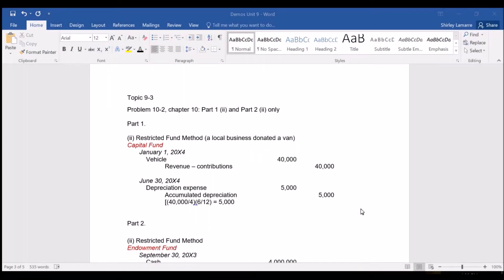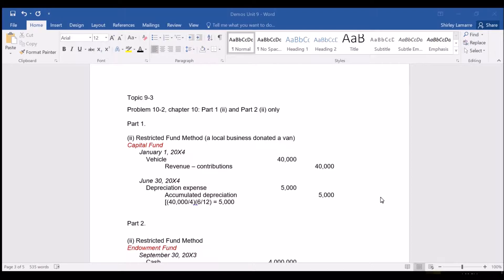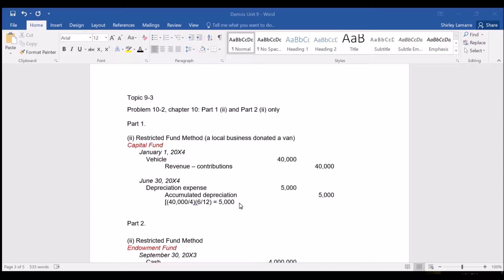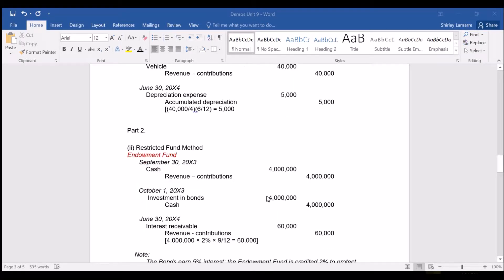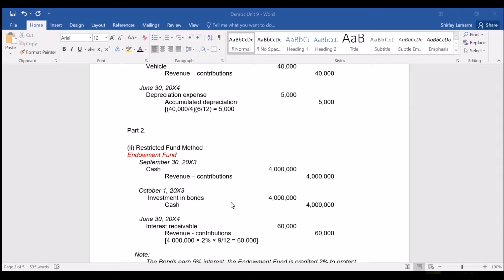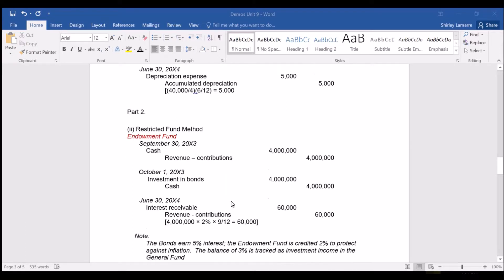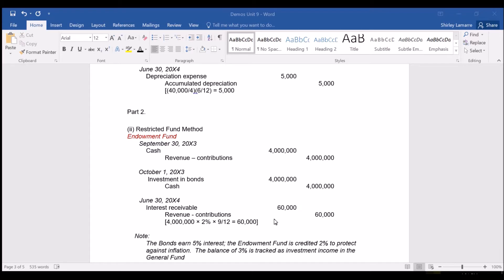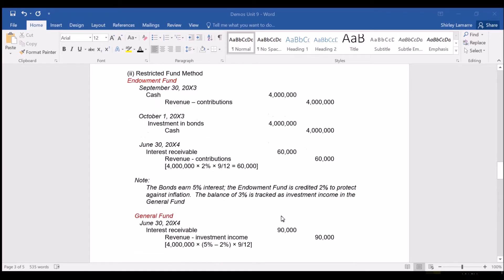Topic 9 3